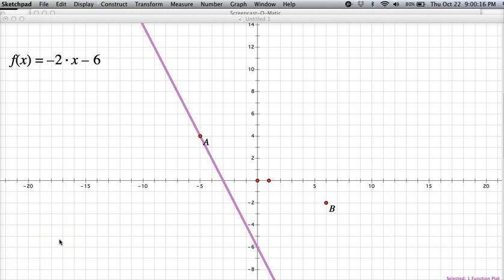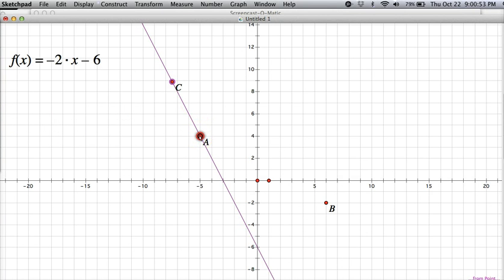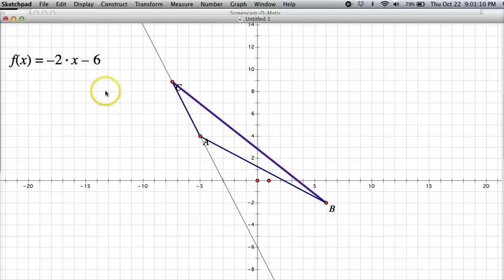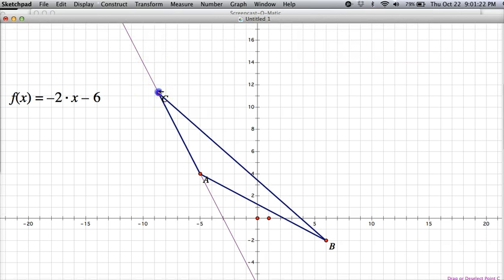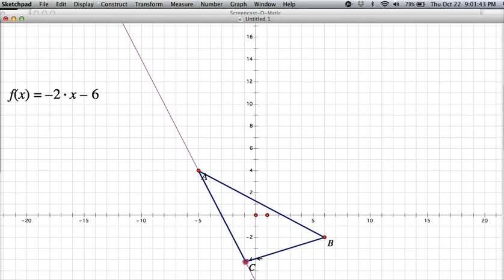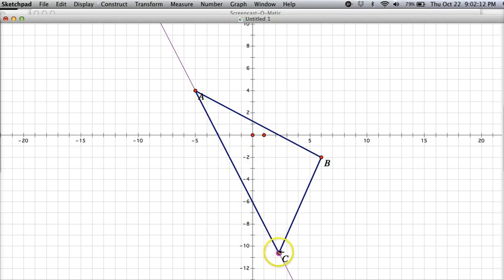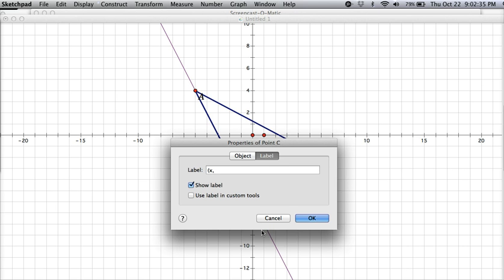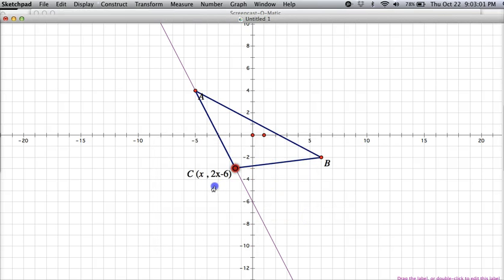Unit 3 Weekly Problem Set Starter